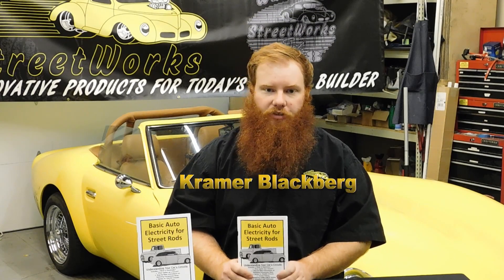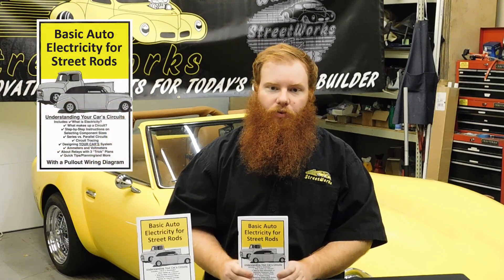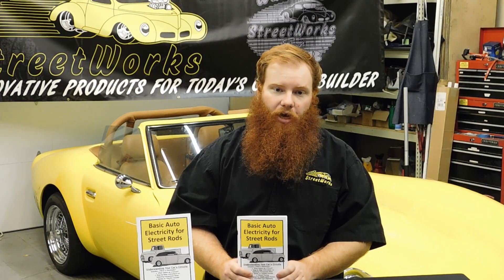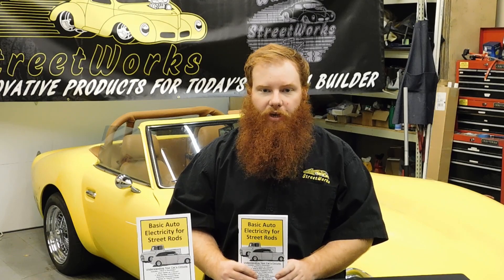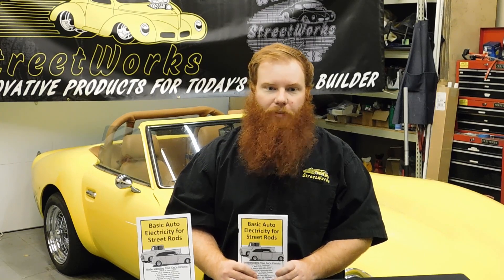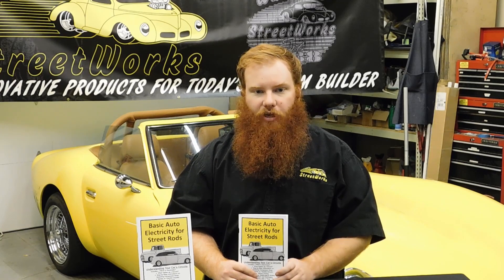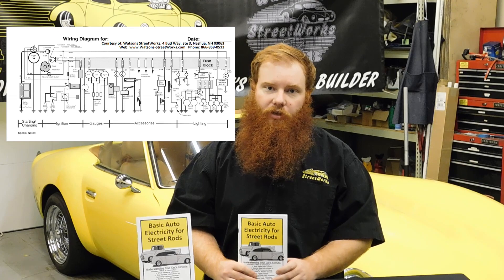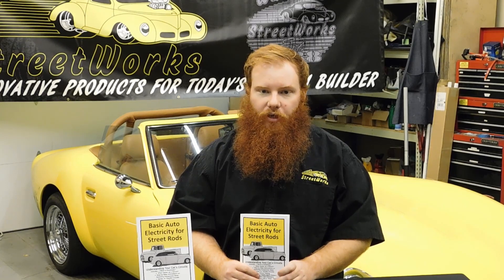Tech Talk: Basics of Auto Electrical Book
If you’re the type of person who can honestly say that you don’t feel comfortable with electrical wiring or, if you can do it but would like to understand it all better, then this book is for you